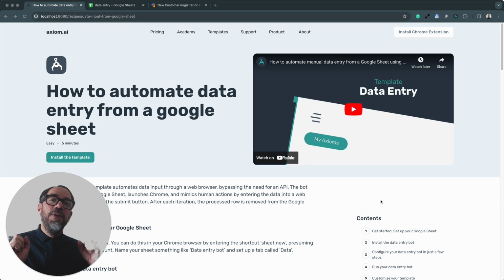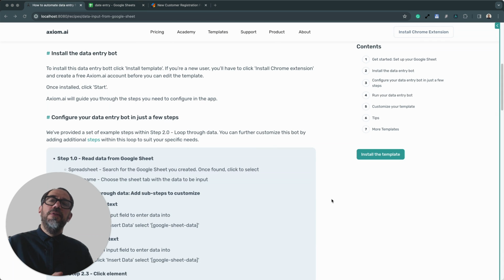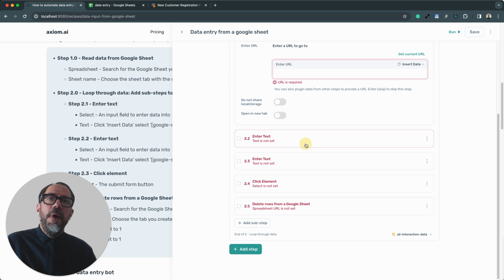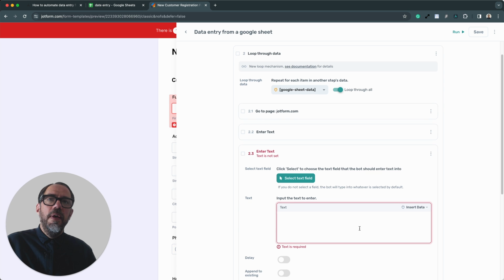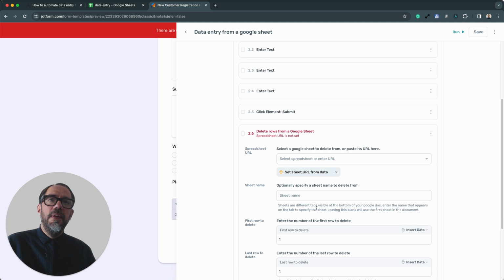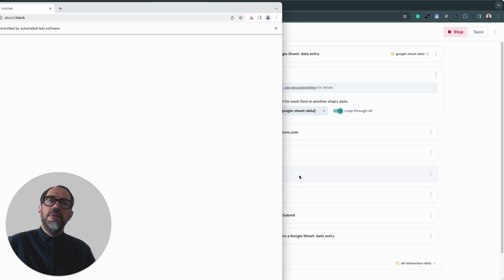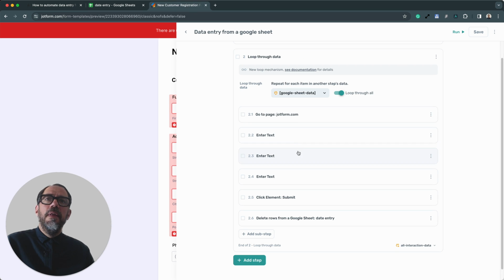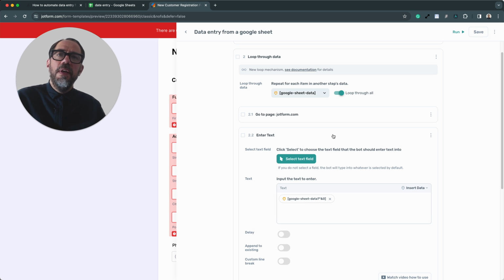Automate Data Entry from Google Sheets in Chrome 2024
Learn how to automate data entry effortlessly without any coding skills! This tutorial shows you how to create a bot using Axiom.ai, a no-code browser automation tool, to automate data entry directly from a Google Sheet. Perfect for saving time and increasing efficiency in your daily tasks.

00:00 Intro to automating data entry
00:18 How the data entry bot works
00:51 Set up your Google Sheet
01:05 Install the template
01:34 Configure the data entry bot in four easy steps
01:39 Step 1 - Read data from a Google Sheet
02:23 Step 2.1 - Go to page
02:56 Step 2.2 - Enter text
03:35 Step 2.3 - Enter text
04:21 Step 2.5 - Click element
04:38 Step 2.6 - Delete rows from a Google Sheet
05:30 Running the data entry automation
06:38 Customizing the automation
07:04 Tips